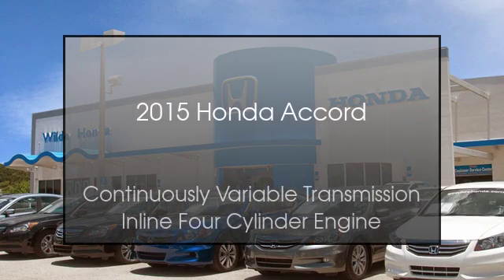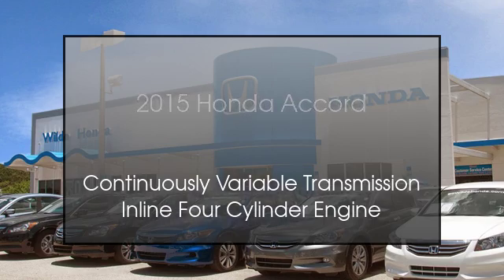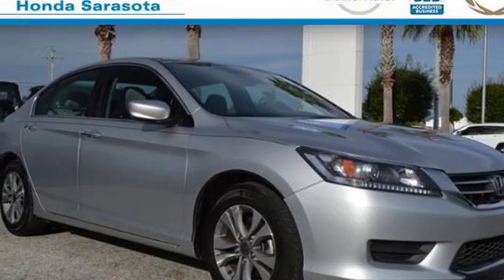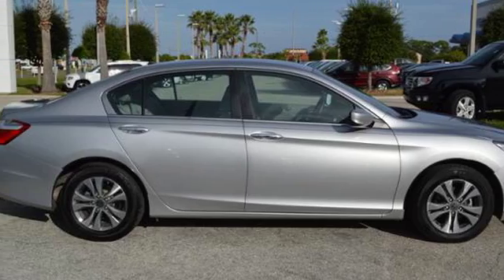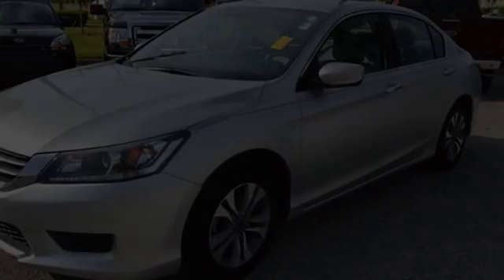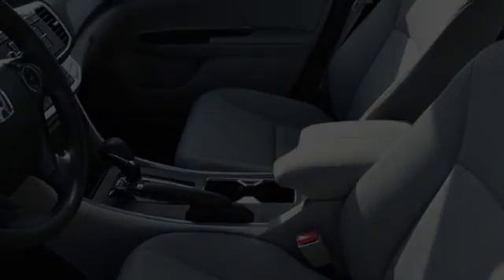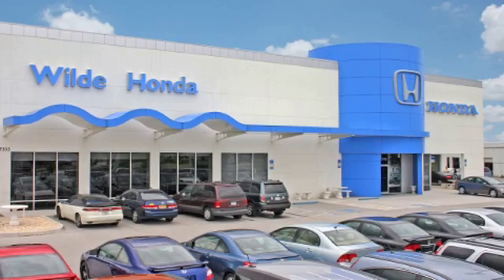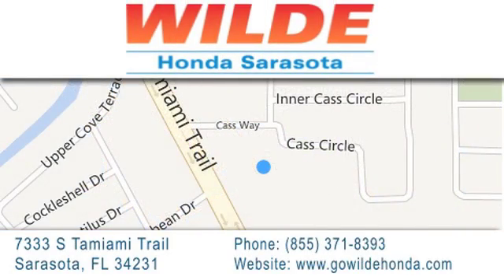2015 Honda Accord